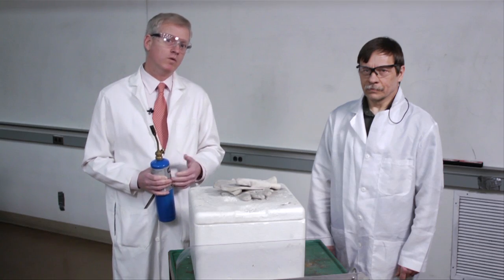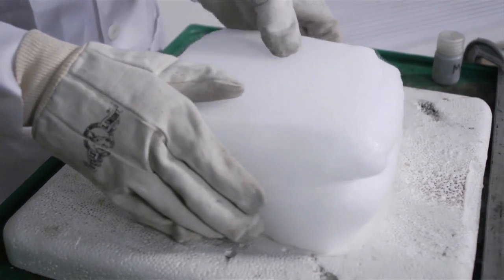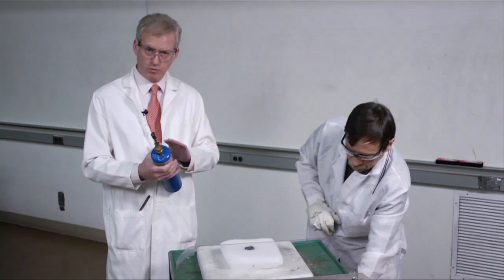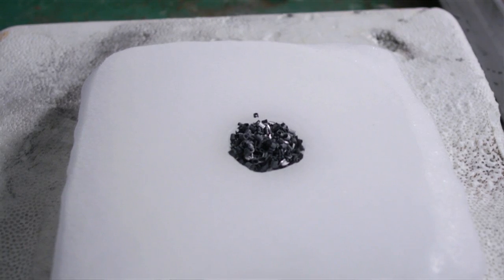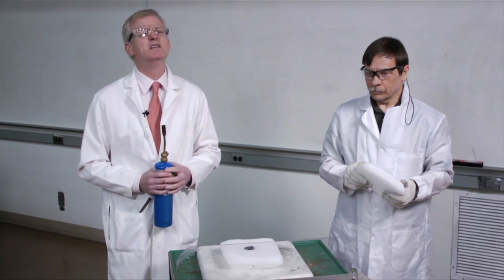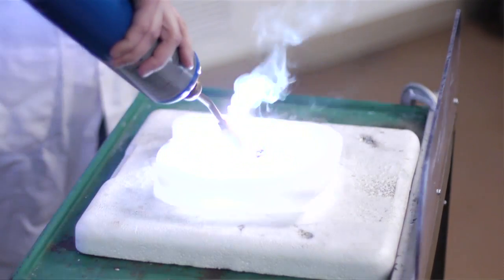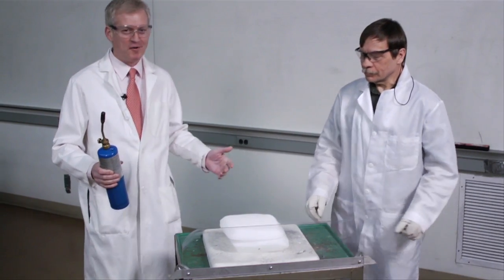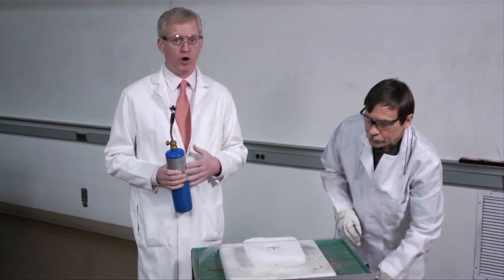Burning Magnesium with Dry Ice